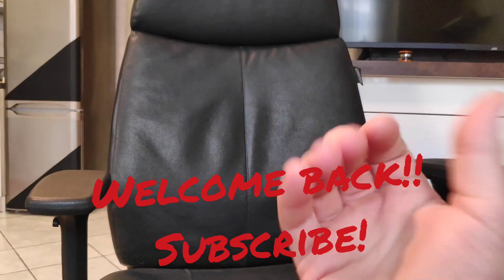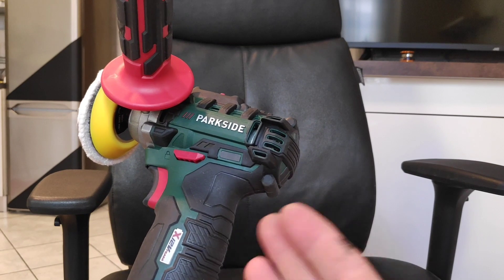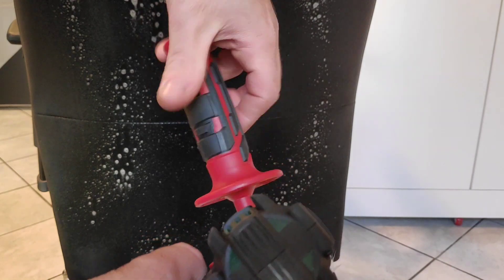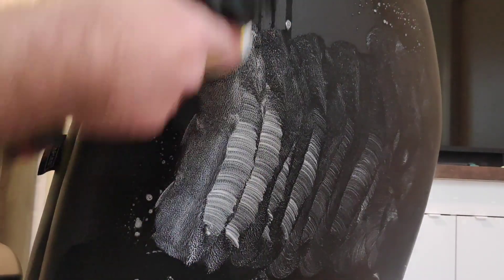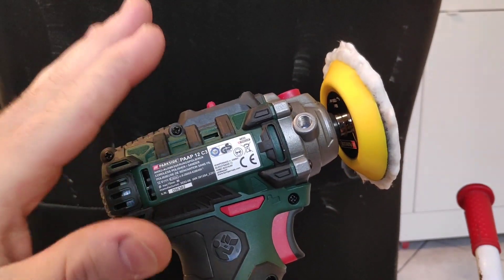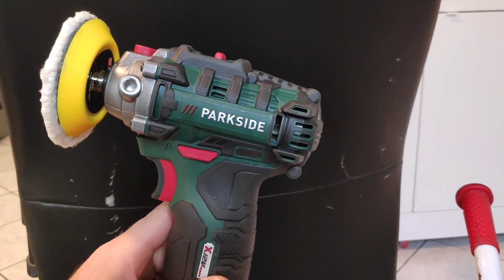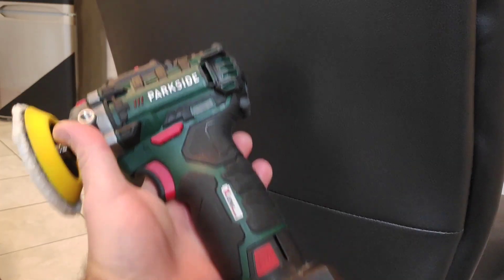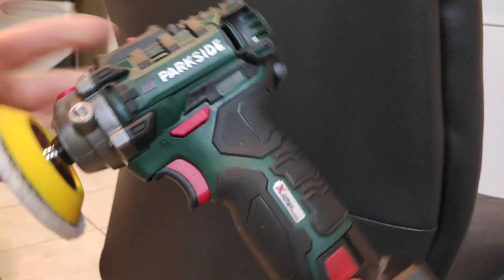Parkside Polisher PAAP 12 c3 let's try it on leather!